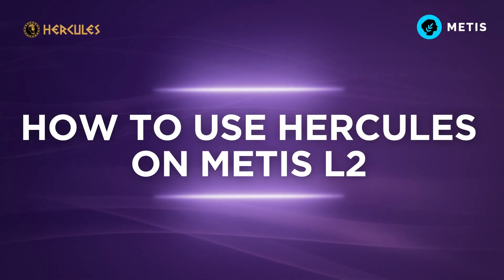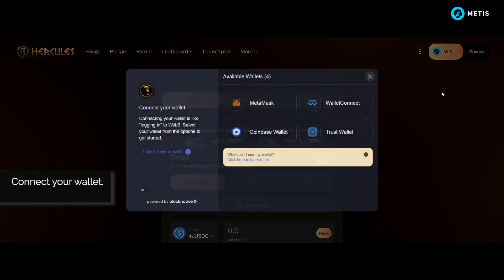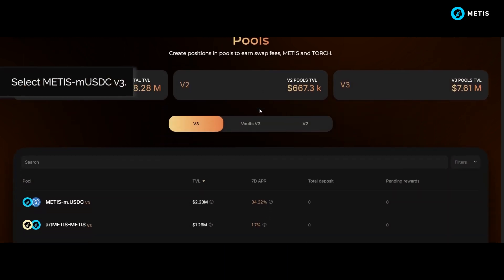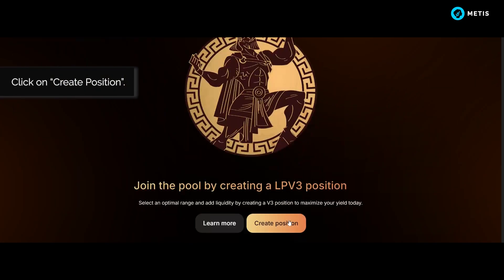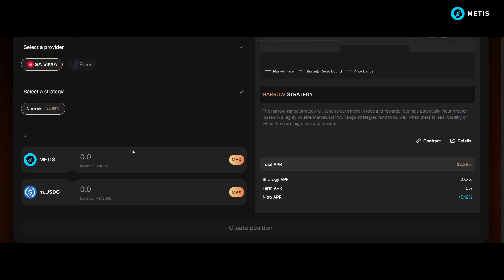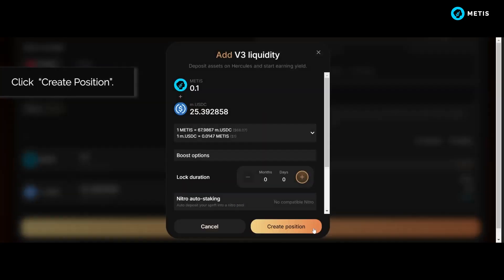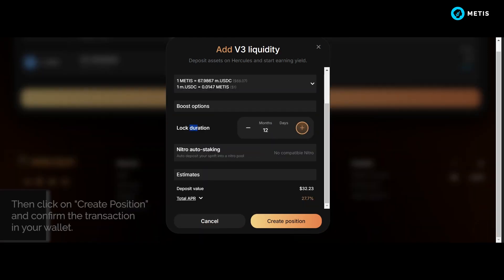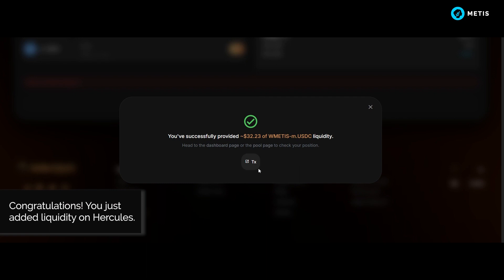METIS | How to Use Hercules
With such a wealth of features on Hercules to customize your DEX experience, you might not know where to start. In this short video you will you learn how to provide liquidity in a token pair pool so you can begin your DeFi journey on Metis today!